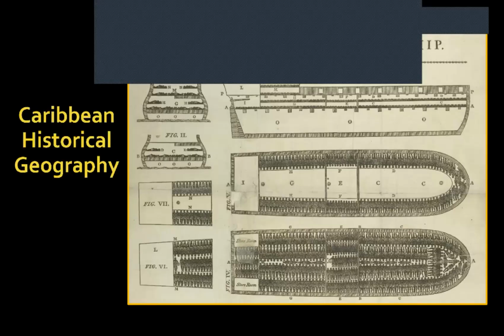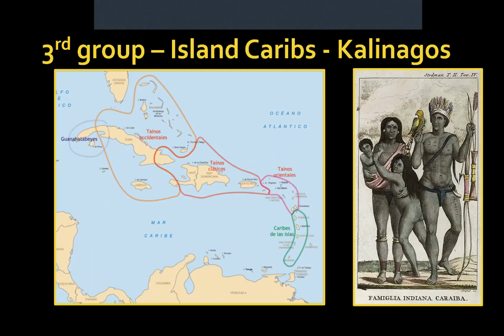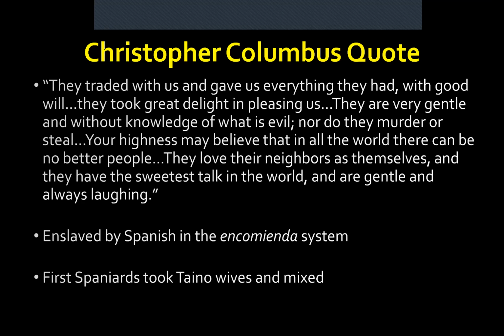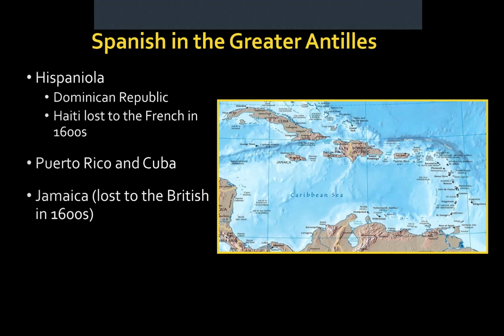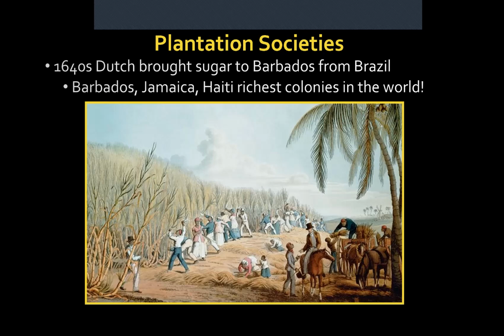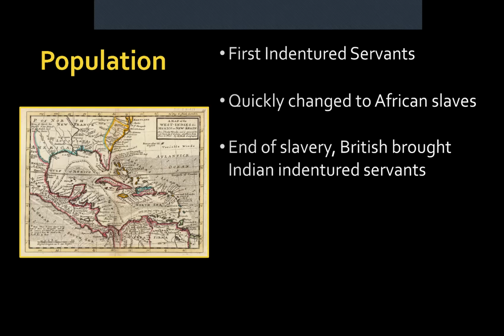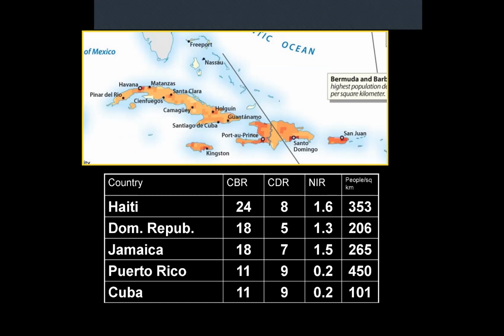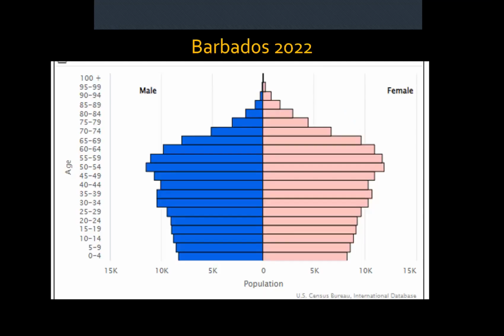GEOG 308 Caribbean 2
History and Population of the Caribbean